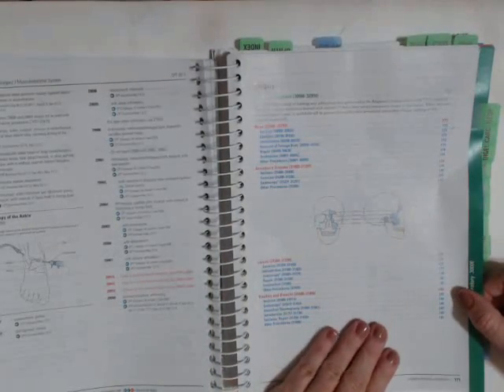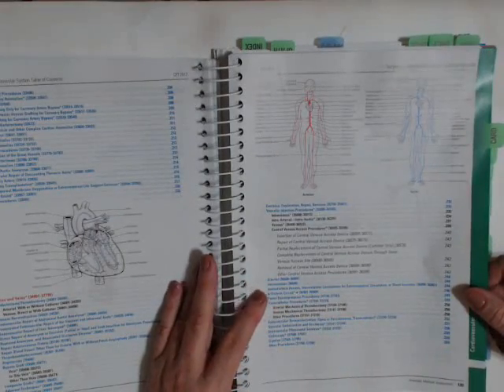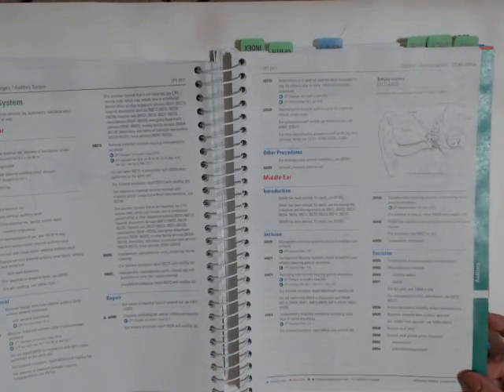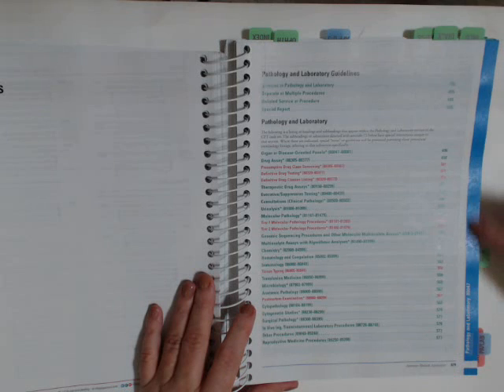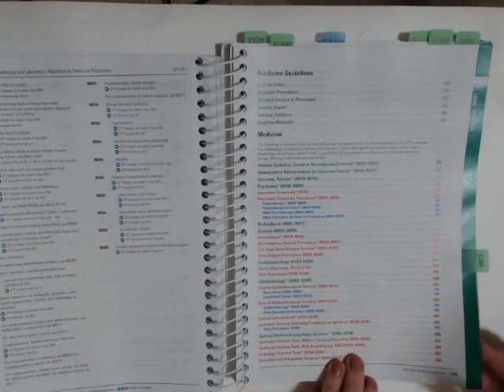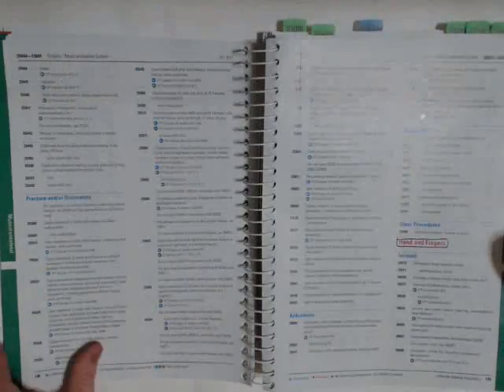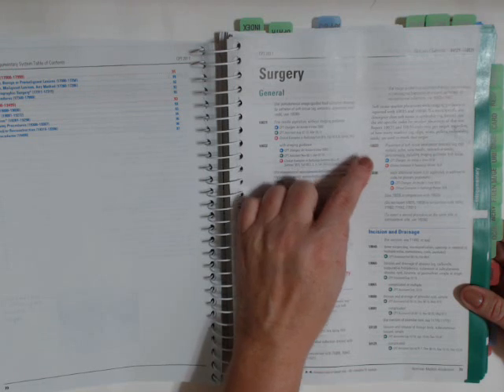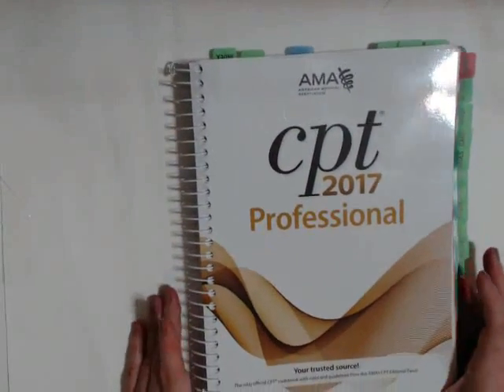2017 CPT Tabbing and Basics 0007